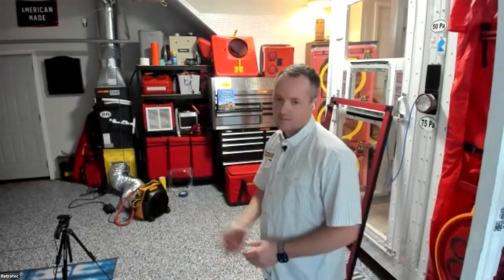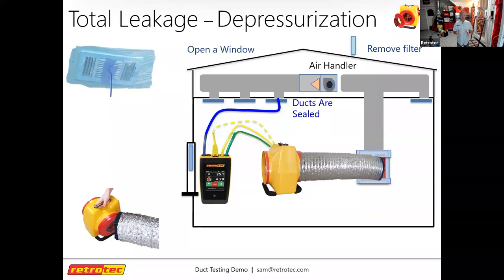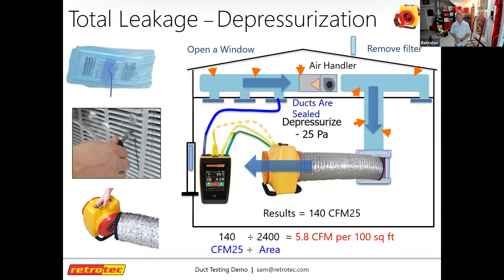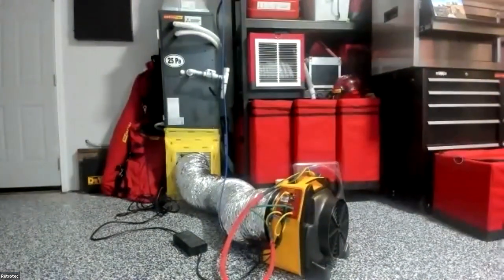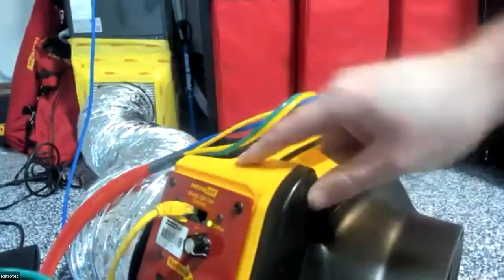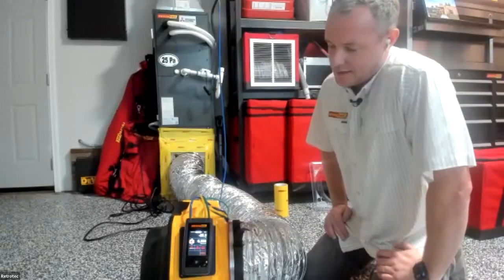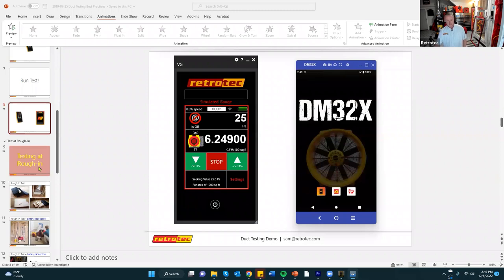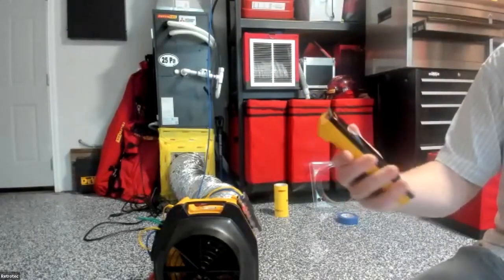Residential Duct Leakage Testing (2022)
In this presentation, Sam Myers demonstrates how to conduct a duct leakage test on residential HVAC systems. This includes setting up the house and duct system, setting up the DucTester equipment, running the test, and interpreting the results.